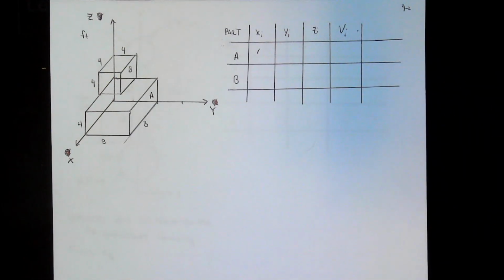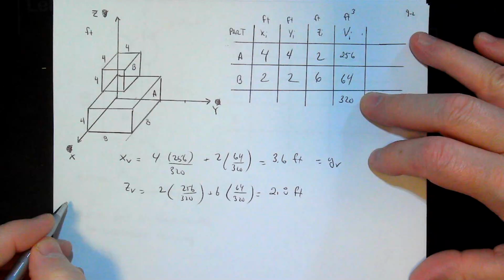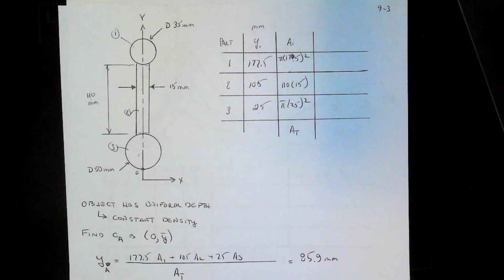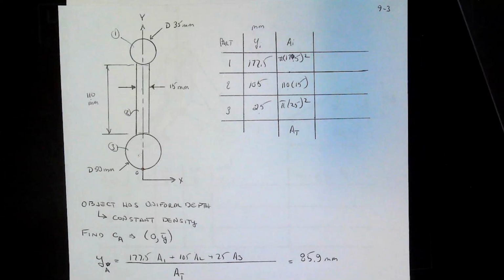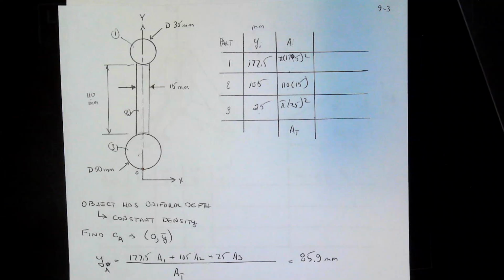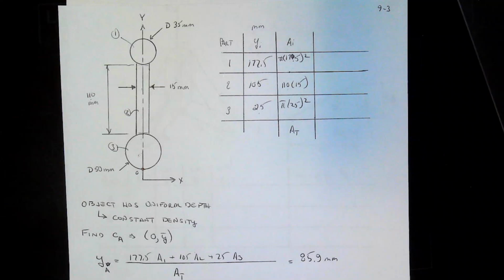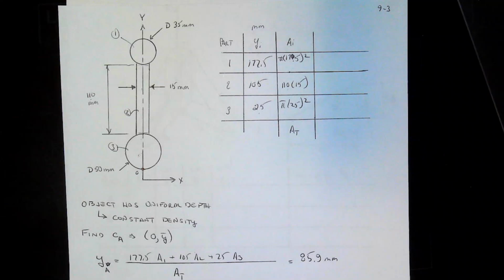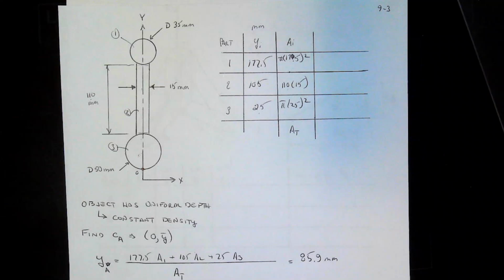Statics Chapter 4, Lecture 2